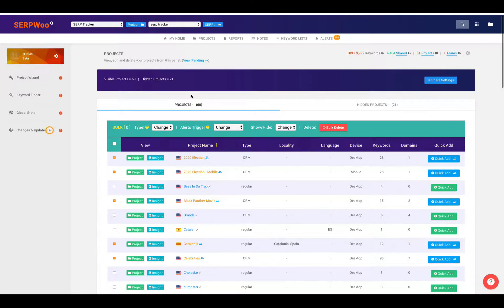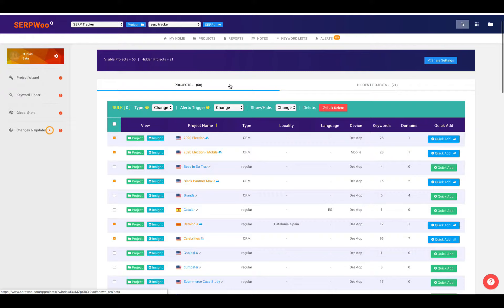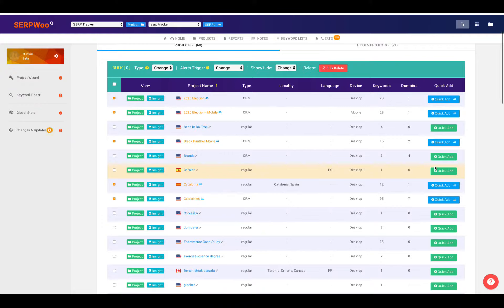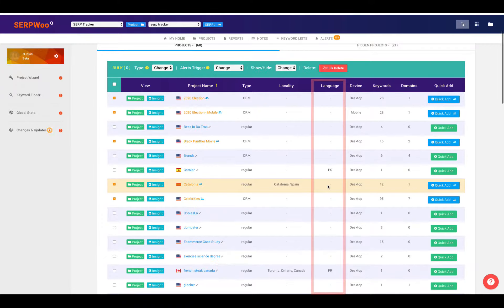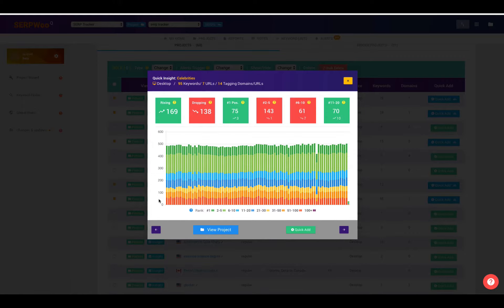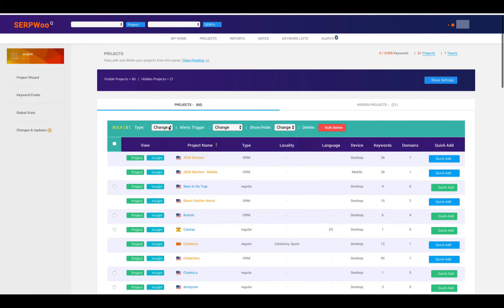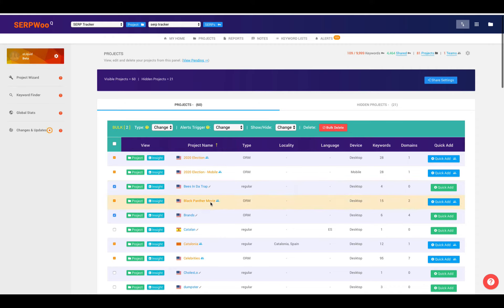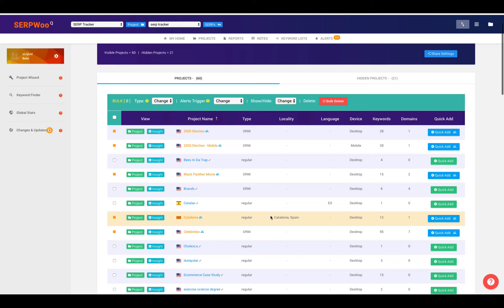SERPWoo's Projects Panel